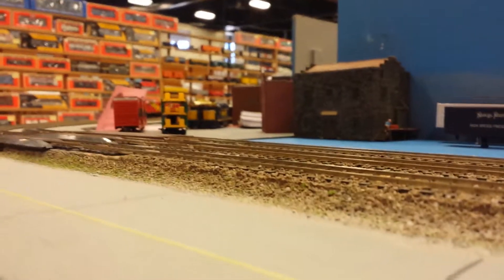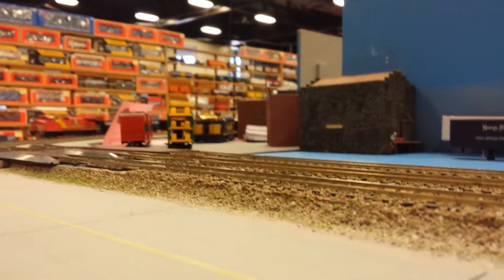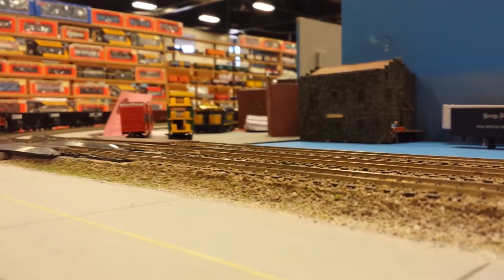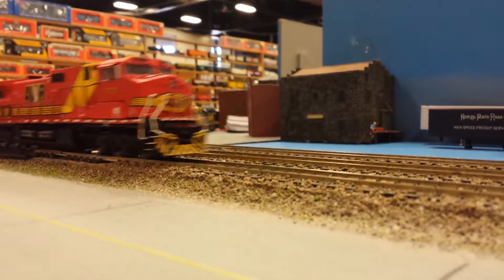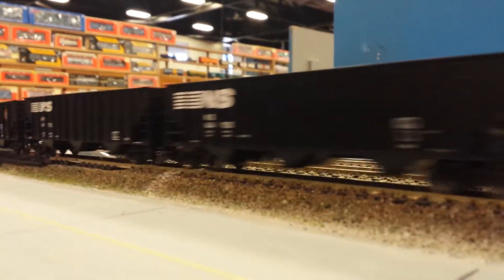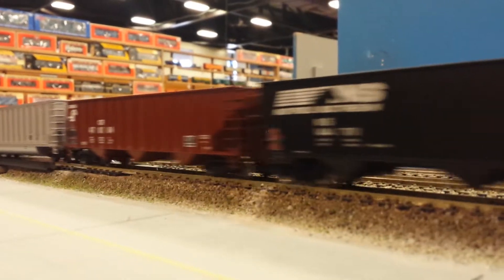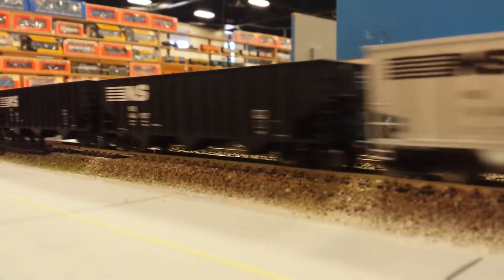model trains part one